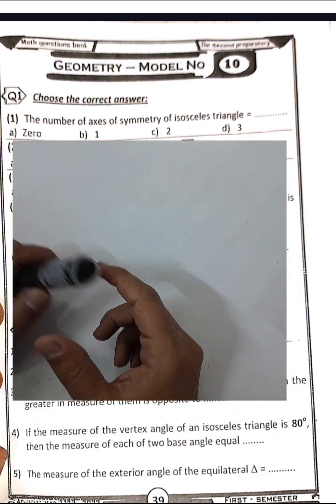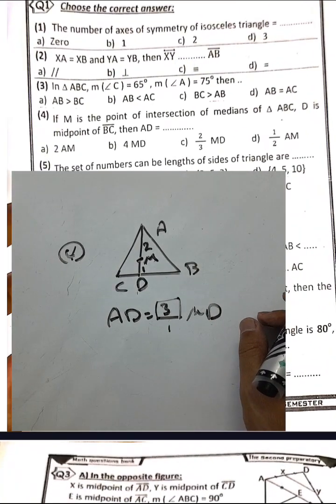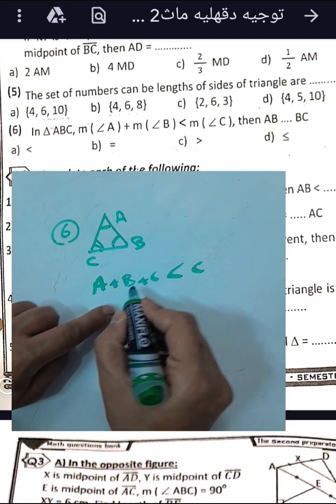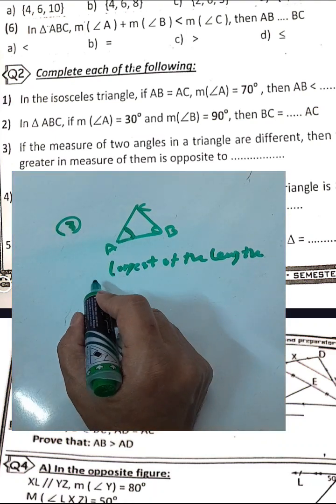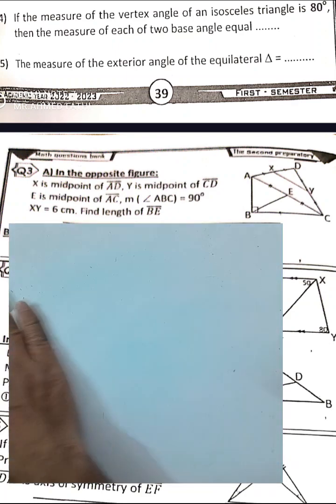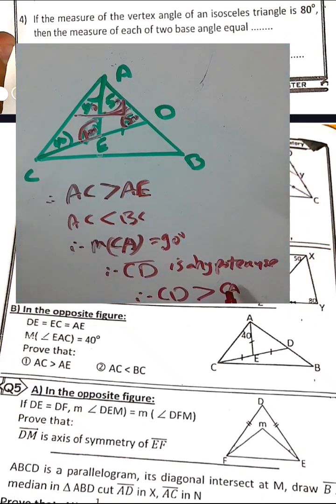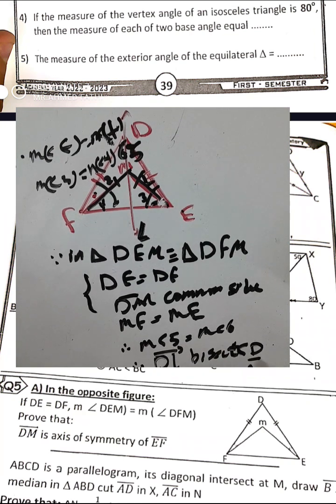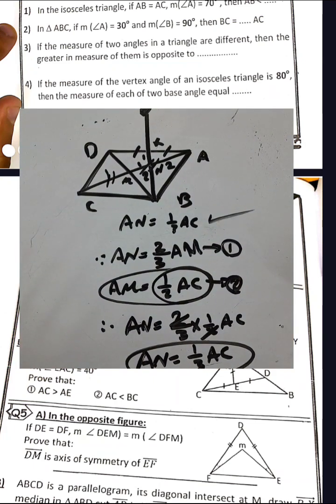توجيه الدقهلية ماث الثاني الإعدادي لغات /رياضيات الصف الثاني الإعدادي لغات ترم اول 2024TEST maths